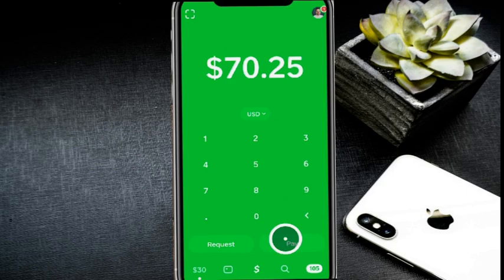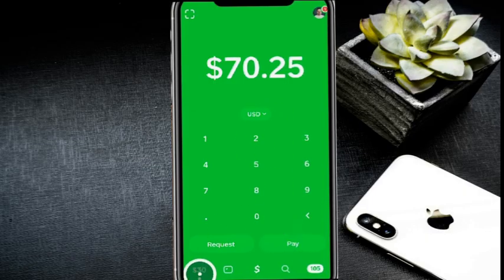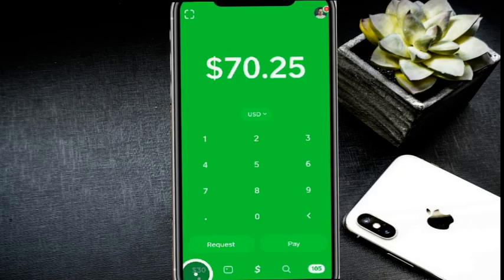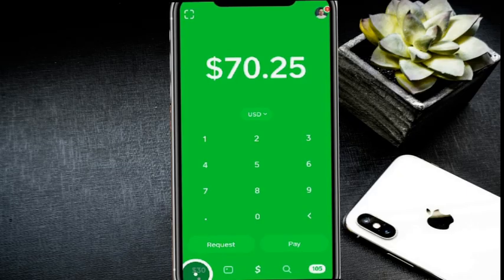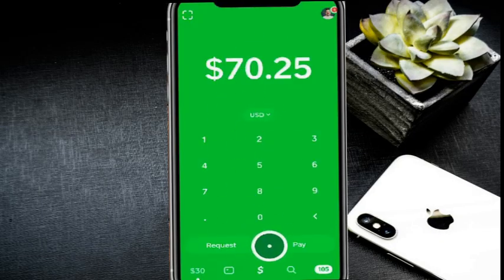BEST STRATEGY TO MANAGE MULTIPLE CASH APP ACCOUNT LEGALLY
In This Video, you will learn about BEST STRATEGY TO MANAGE MULTIPLE CASH APP ACCOUNT LEGALLY